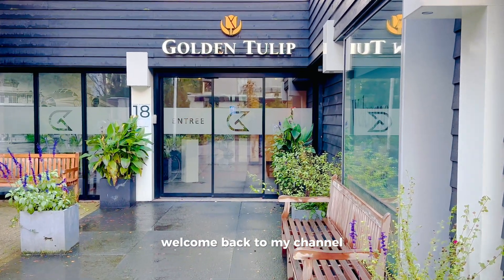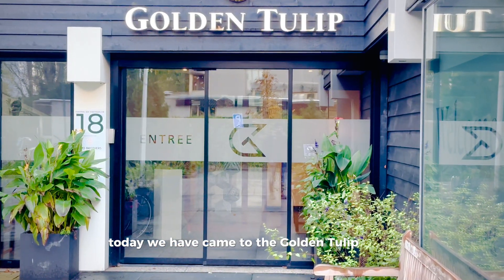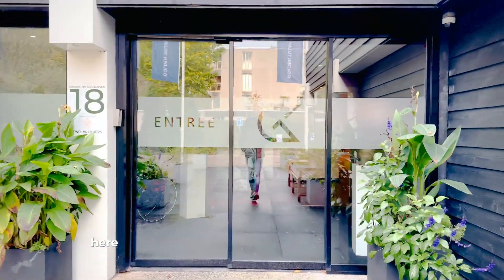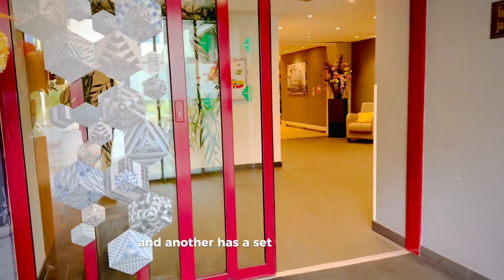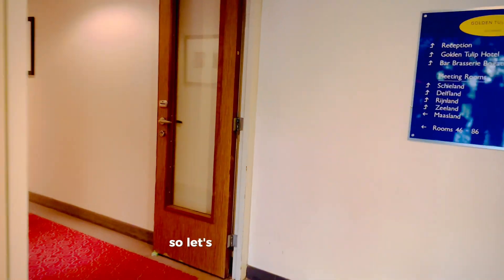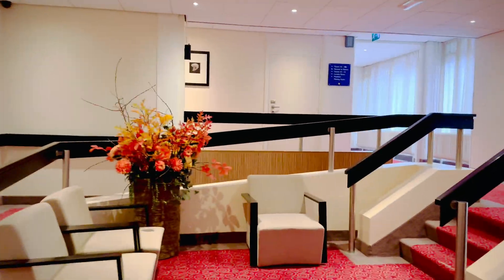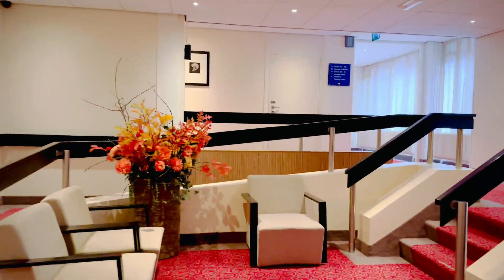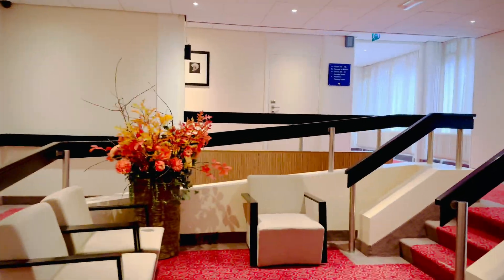Golden Moments at Golden Tulip